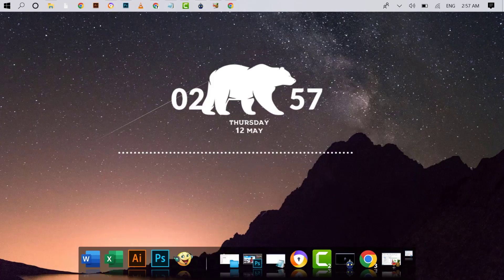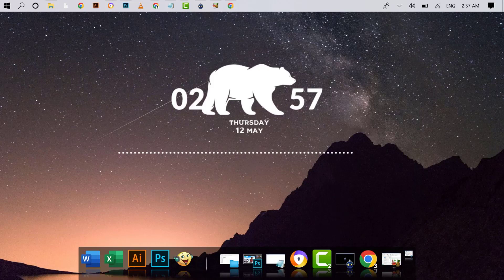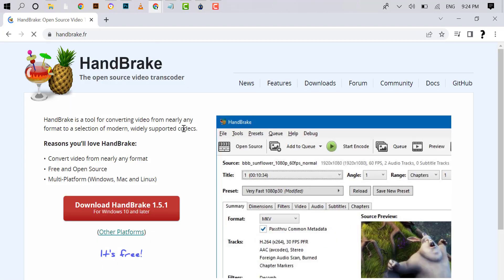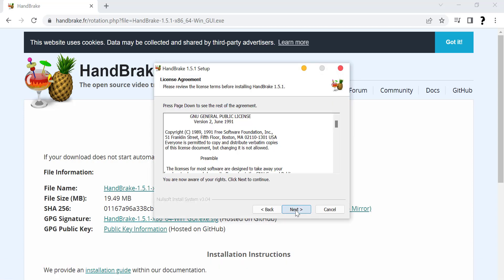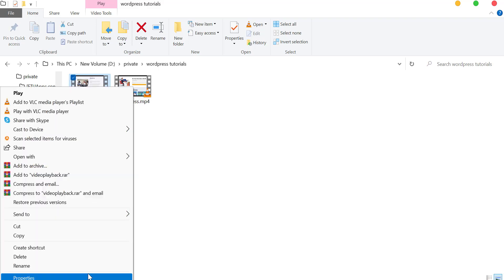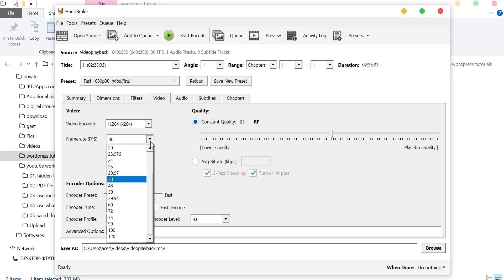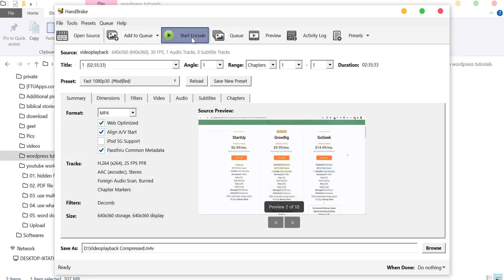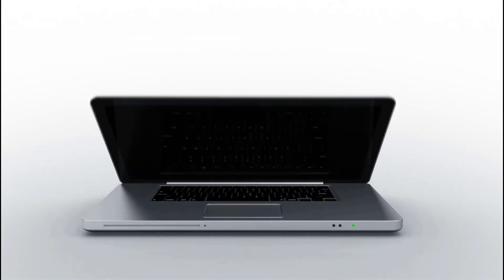How To Reduce Video Size Without Losing Quality | Compress a Video File | Make Video Files Smaller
In This Video How To Reduce Video Size Without Losing Quality | Compress a Video File | Make Video Files Smaller Is Explained
compress video
compress without losing quality
handbrake
mp4
render
render video
export video
compression
h.264
codec
export video in premiere pro cc
video editing
learn video editing
premiere tutorial
premiere
adobe
tutorial
Sebastian Blessing

Sebastian Blessing

✅How to Use Multiple Desktop On Window 10 via Task View Windows Tips & Ticks | Manage Virtual Desktop

✅How To Convert PDF Files To Word Documents || How to Edit PDF File in MS Word

✅Top 12 Best Tricks & Hidden Features Of Windows 10 You Didn't Know

✅ Use WhatsApp On PC Without Phone & Without Scanning QR Code Using Mobile Emulator On Laptop

✅How to Lock a folder with password in windows 10 | 11 | 7 | 8 For FREE without any software easily

✅Download Complete Source Code Of any Website Without any Software Free in 2022 | Chrome Extension

✅ Make Your Computer Localhost Server By Using Wamp Server | Download & Install Wamp Server In Pc FREE